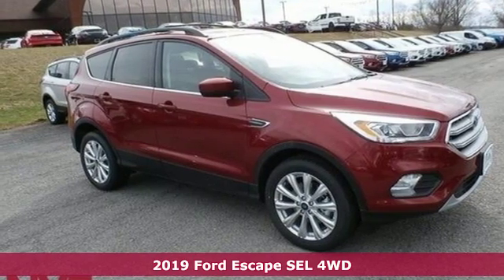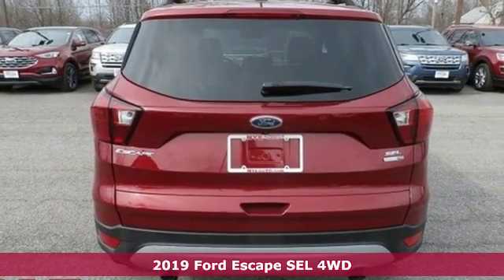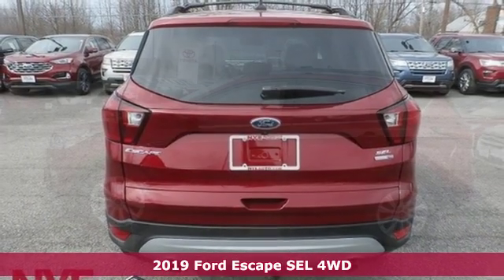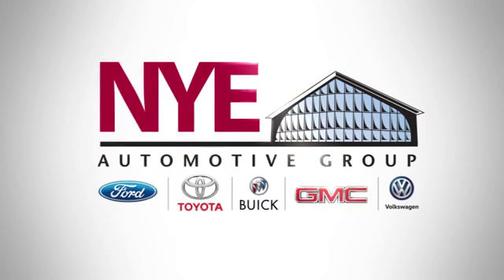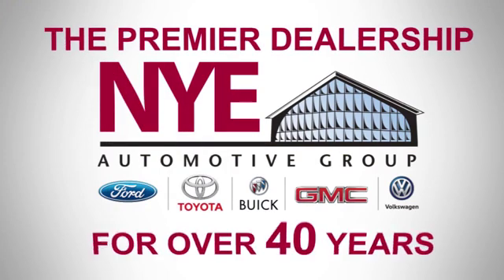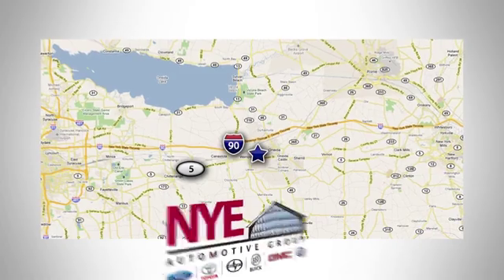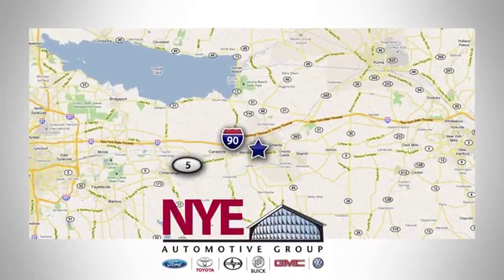2019 Ford Escape Utica NY Oneida, NY FU8051 - SOLD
Year: 2019
Make: Ford
Model: Escape
Trim: SEL
Engine: EcoBoost 1.5L I4 GTDi DOHC Turbocharged VCT
Transmission: 6-Speed Automatic
Color: Red
Interior: Charcoal Black
Stock #: FU8051
VIN: 1FMCU9HD6KUA09807
Ruby Red 2019 Ford Escape SEL 4WD 6-Speed Automatic EcoBoost 1.5L I4 GTDi DOHC Turbocharged VCT 4WD.brbr22/28 City/Highway MPG

Address:
1441 Genesee St.